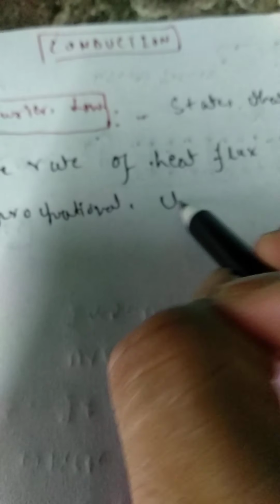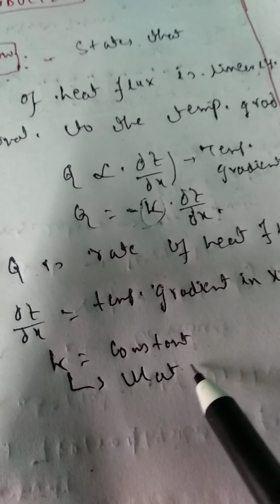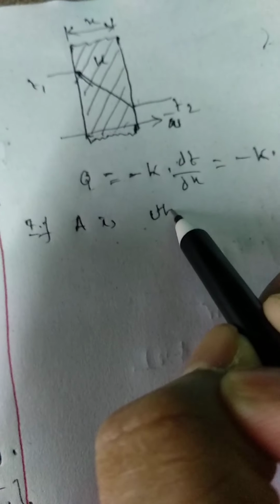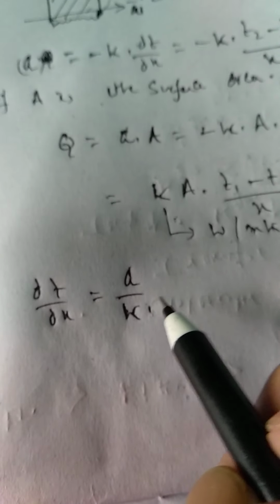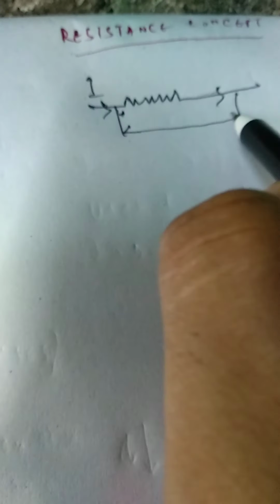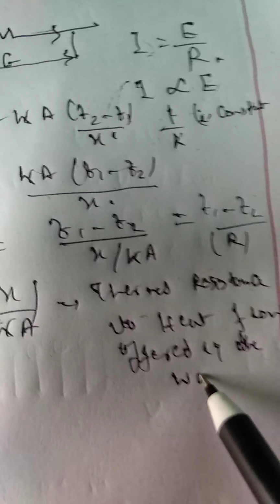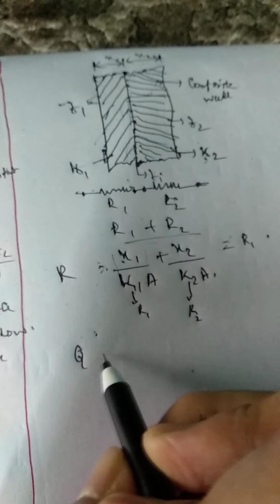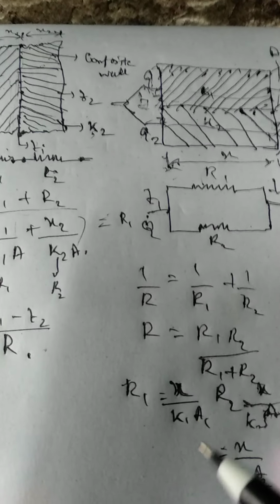ME 502 HEAT TRANSFER LEC 2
HEAT TRANSFER BY CONDUCTION THROUGH  A WALL, FOURIERS LAW.